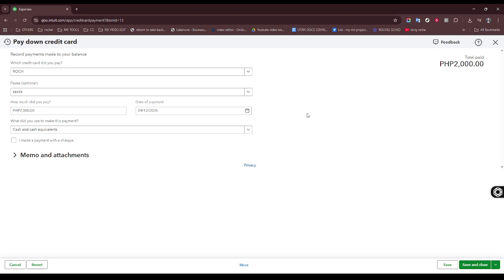How to Use QuickBooks for eBay Business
QuickBooks helps eBay sellers manage finances by syncing sales data, tracking expenses, managing inventory, and generating insightful reports. This guide shows eBay businesses how to integrate and use QuickBooks efficiently.